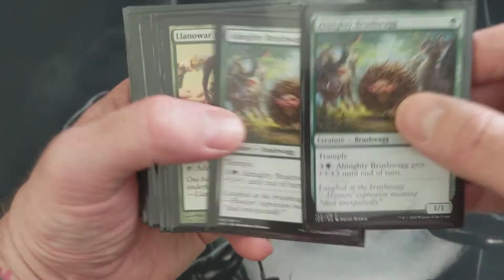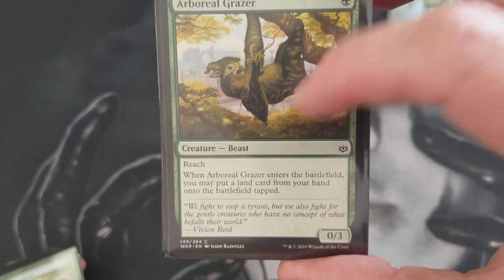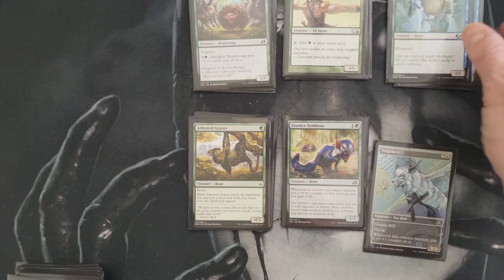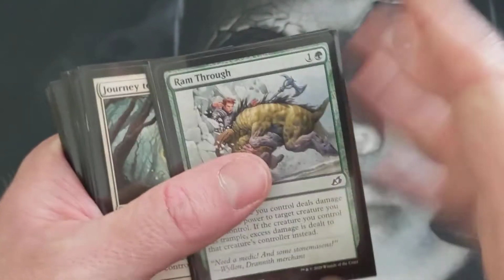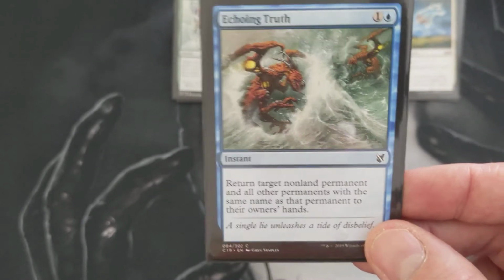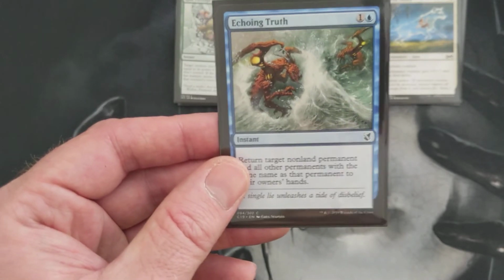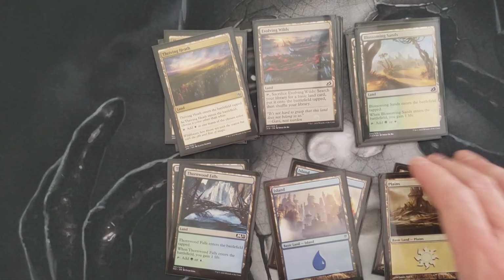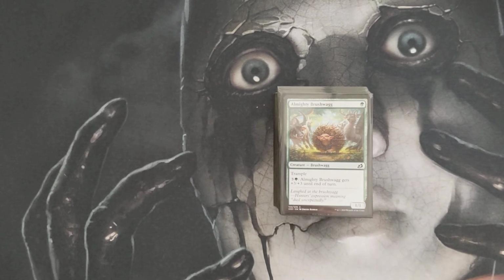ProtoFoxy's Deck Tech: Pauper Mutate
Come on in and take a look at my deck tech for a new brew, Pauper Mutate.